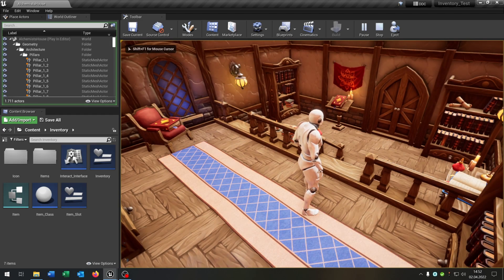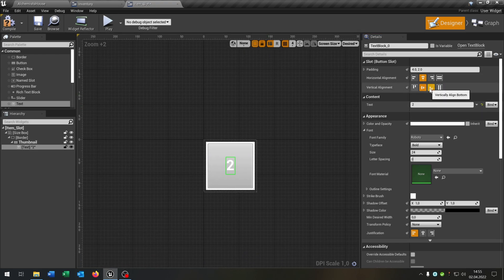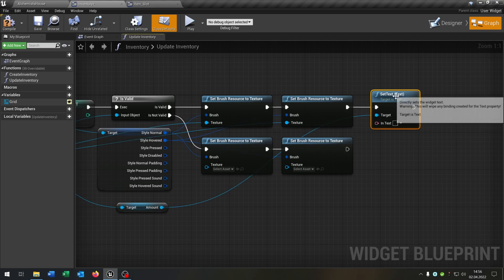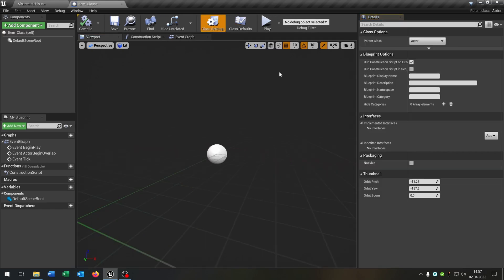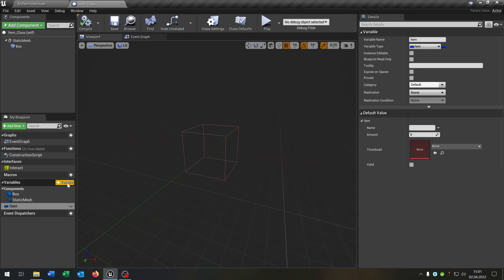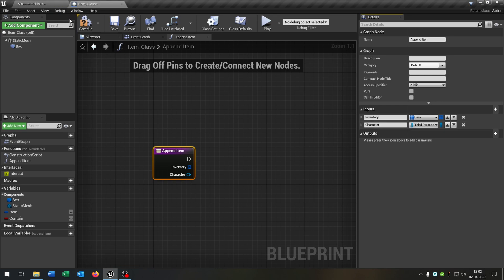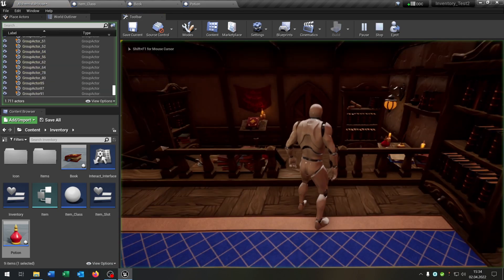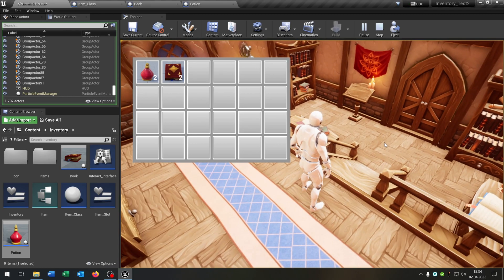Unreal Engine Inventory Tutorial: Stack Items / Visible Amount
Hello everyone. This is a quick Tutorial, how to create an Inventory System.
In this Part we create a stack Item System.